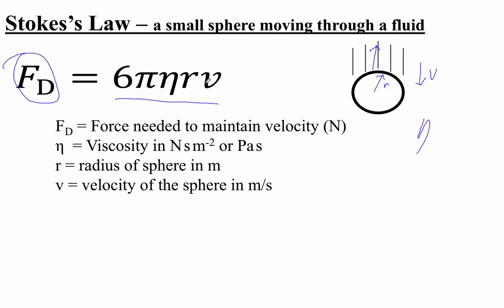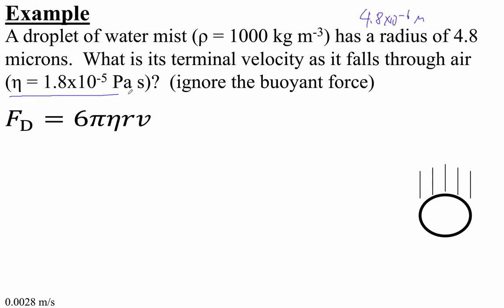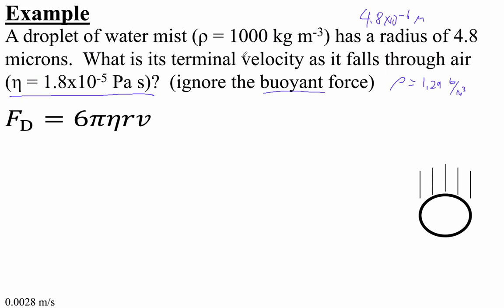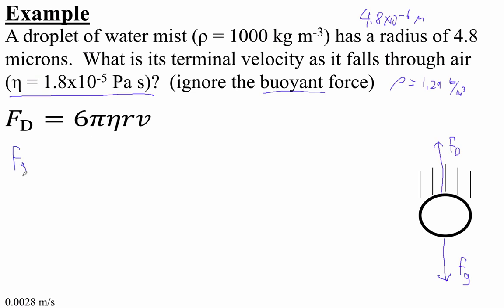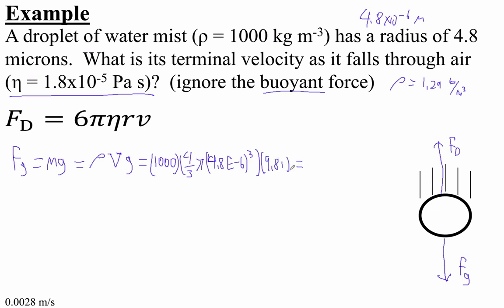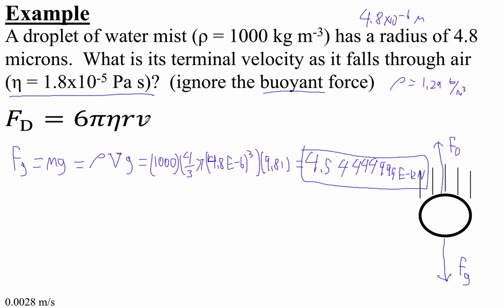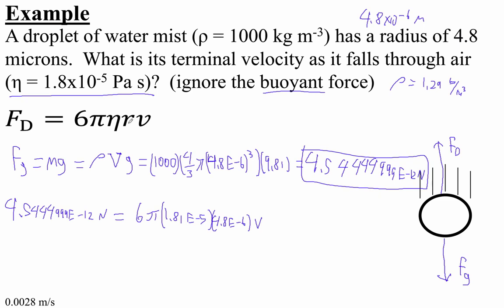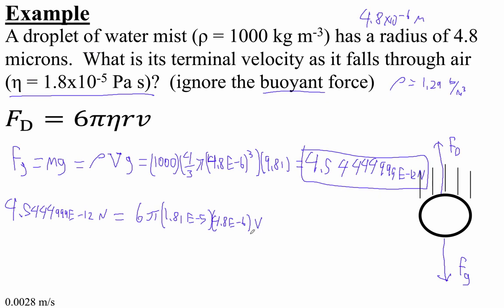HTPIB10L Stokes Law